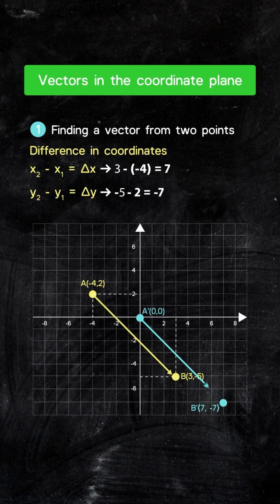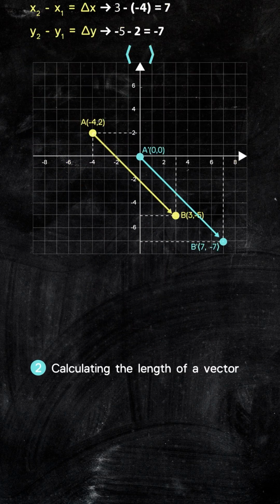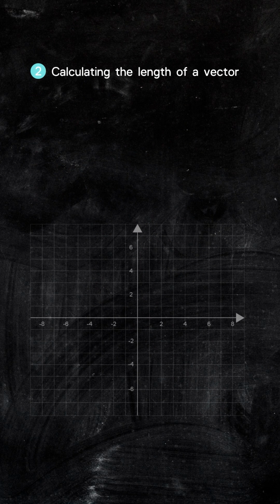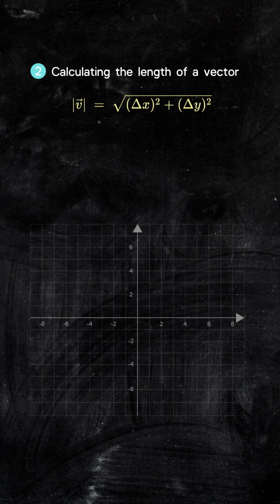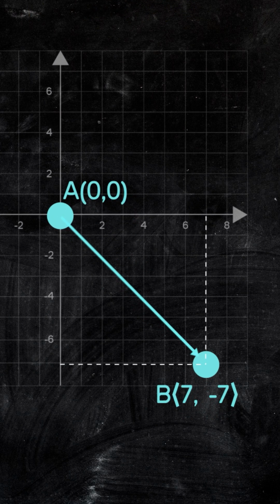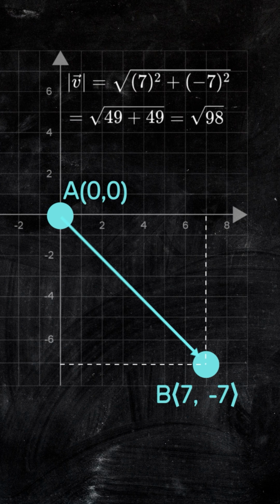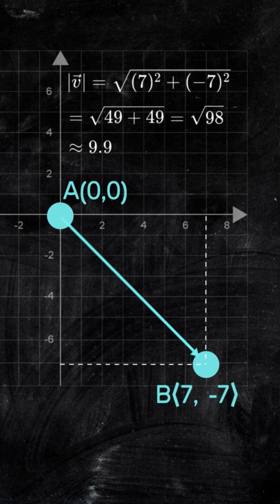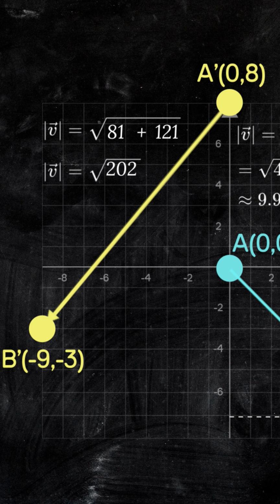Vectors in the coordinate plane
Vectors in Coordinate Plane: Component Form & Magnitude! 📊

  Two essential skills every math student needs!

  🎯 Concept 1: Finding Component Form
  Given start point A and end point B, find the vector:
  • Vector = ⟨x₂ - x₁, y₂ - y₁⟩
  • Always subtract: End point - Start point
  • Angle brackets ⟨ ⟩ = component form (different from point notation!)

  Example: A(-4, 2) to B(3, -5)
  Vector = ⟨3-(-4), -5-2⟩ = ⟨7, -7⟩

  📏 Concept 2: Finding Vector Magnitude
  Use the distance formula:
  |v| = √[(x₂-x₁)² + (y₂-y₁)²]

  For ⟨7, -7⟩:
  |v| = √[7² + (-7)²] = √98 ≈ 9.9 units

  💡 Pro tip: Always use absolute value since length can't be negative!

  Perfect for algebra & pre-calculus students!